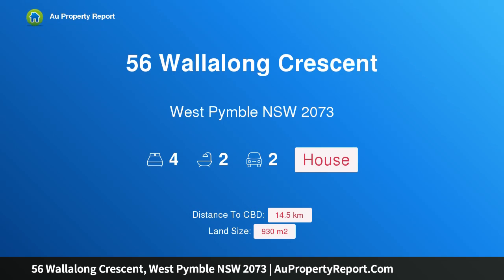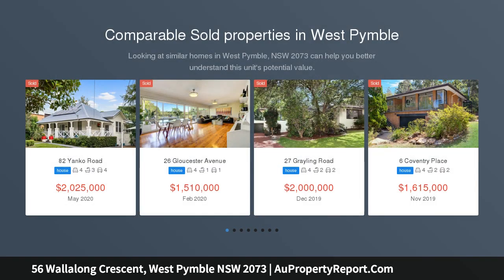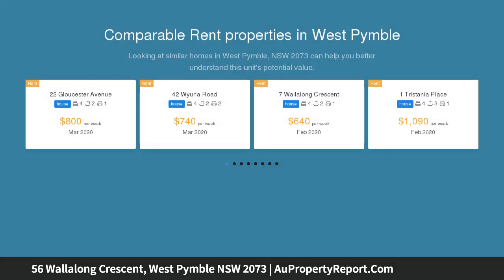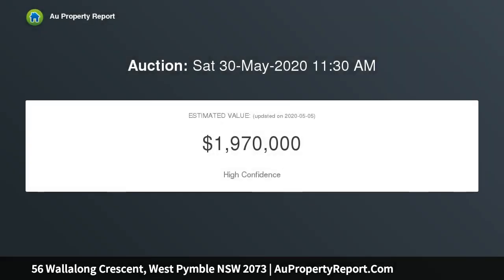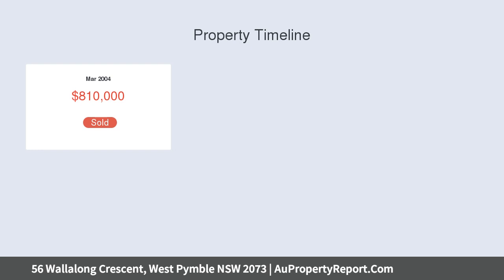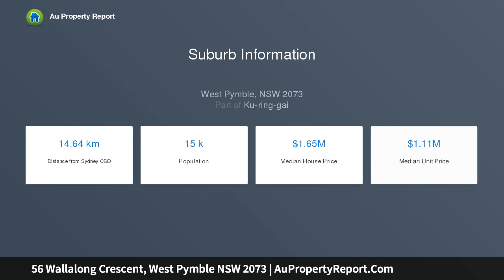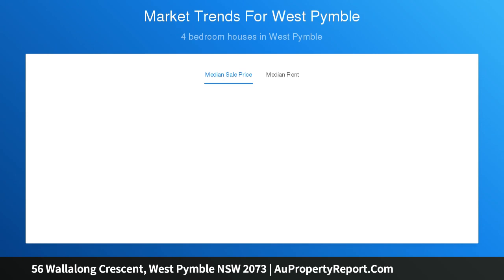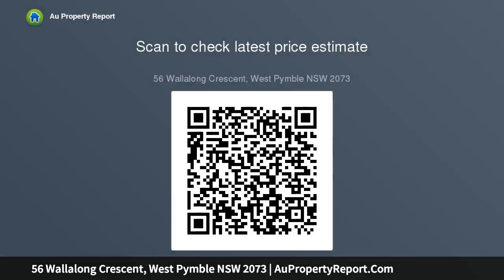56 Wallalong Crescent, West Pymble NSW 2073 | AuPropertyReport.Com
56 Wallalong Crescent, West Pymble NSW 2073
Property Type: house
Bedrooms: 4
Bathrooms: 4
Car Space: 2
Bright northeast to rear family home on 930sqm